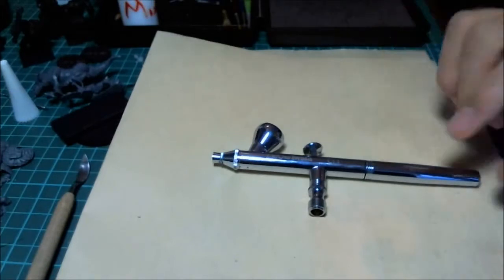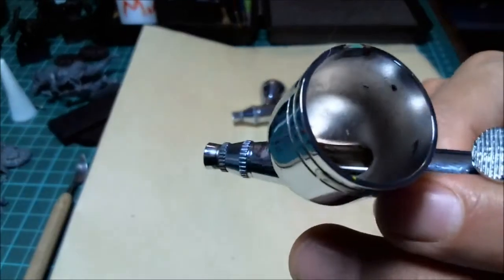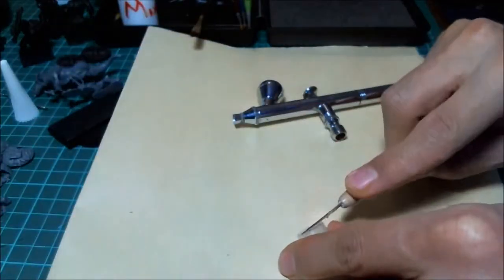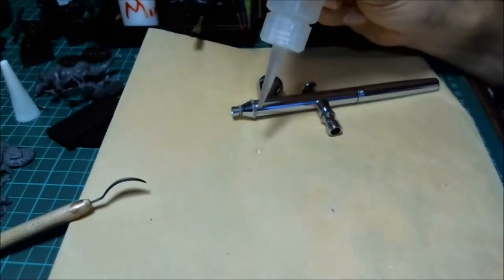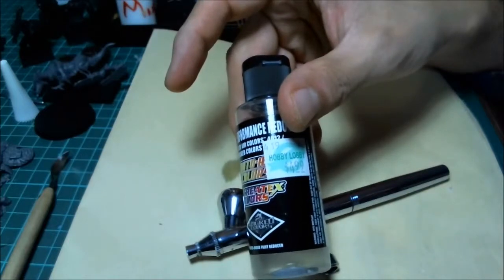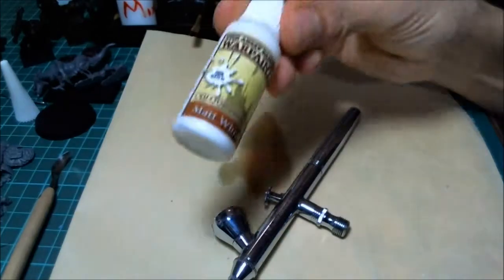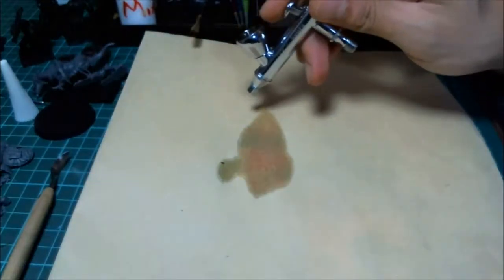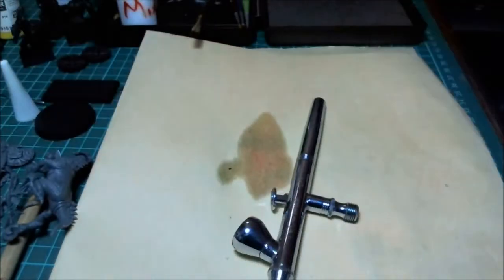How to Airbrush for Beginners Part 3